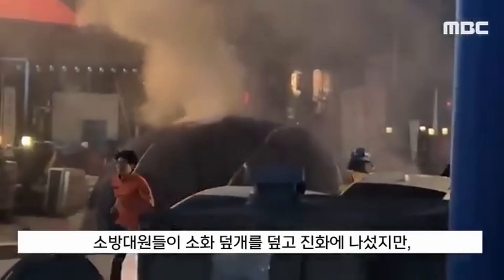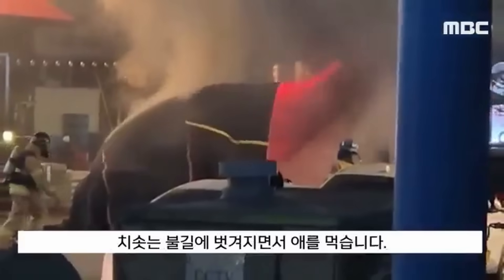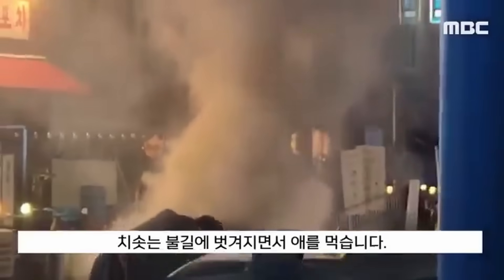EV Fire Blanket Explosion Risk: FSRI & NFPA Issue Warning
The Fire Safety Research Institute (FSRI) and the National Fire Protection Association (NFPA) just issued a warning about a serious hazard involving the use of fire blankets on electric vehicle fires.

I’ve been talking about this hazard for years—but after witnessing a recent test, I realized I got one critical detail wrong. In this video, I break down what happened during FSRI and NFPA’s fire blanket experiments, explain why thermal runaway changes everything, and discuss how this could put firefighters at risk.

We'll talk about gas buildup, delayed deflagration, and the false sense of security that can come with a blanket-covered EV. Plus, I’ll explain why you need to revisit your department’s SOPs before using these tools on an active fire.